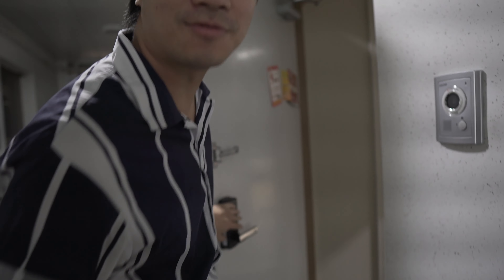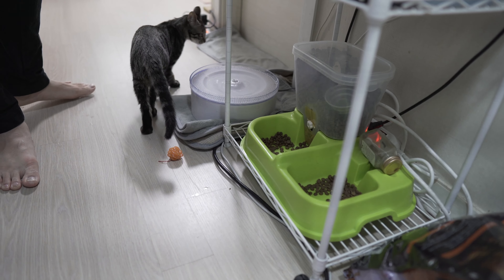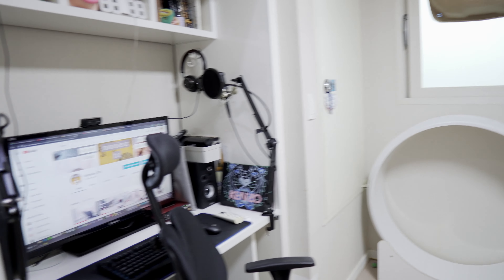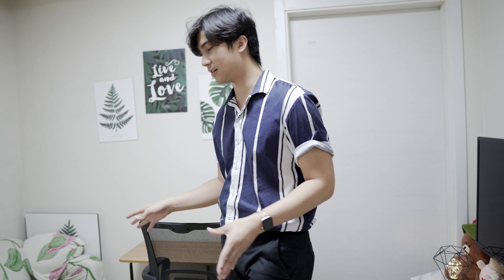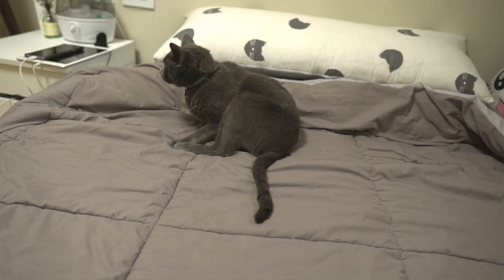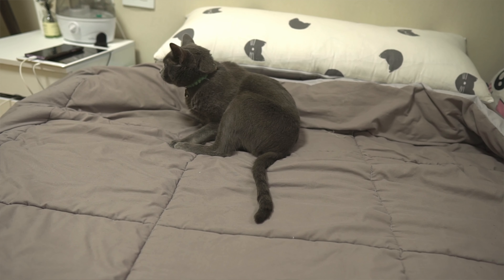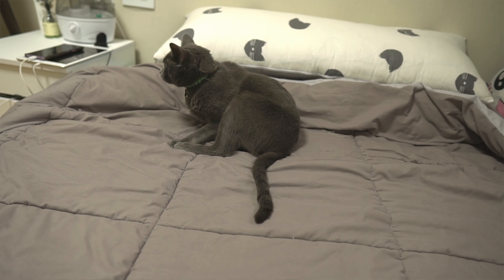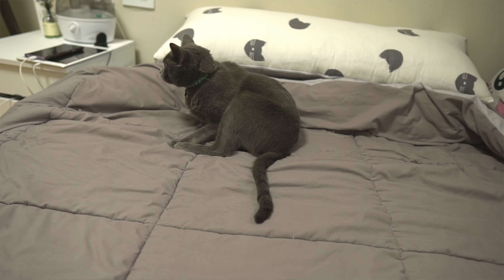4 Cats!? TINY Cat Apartment Tour!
I give a short tour of my current set up in my studio apartment living with 4 cats!
for free articles on how to live with pets in small spaces!

For more information about where to buy the cat products that I use and recommend in my small apartment visit my